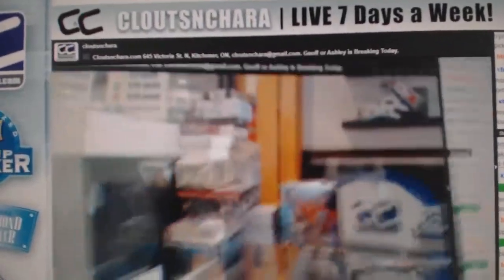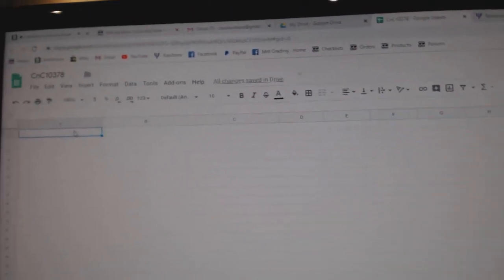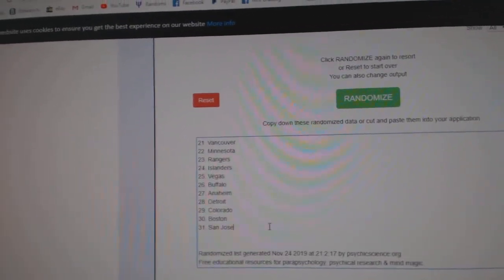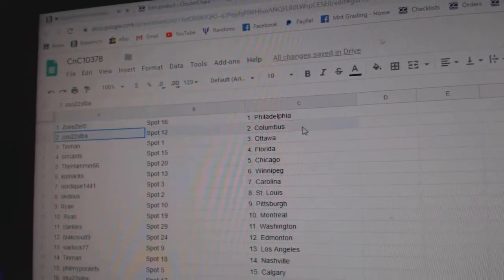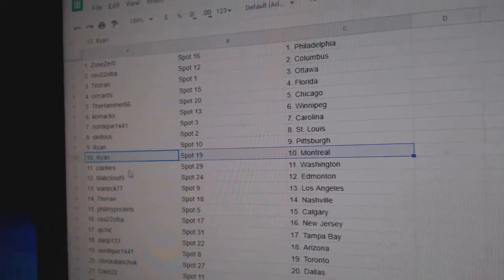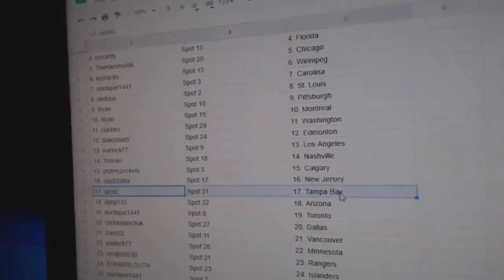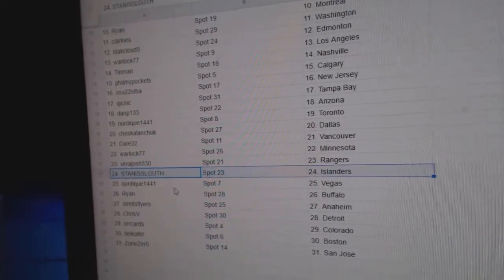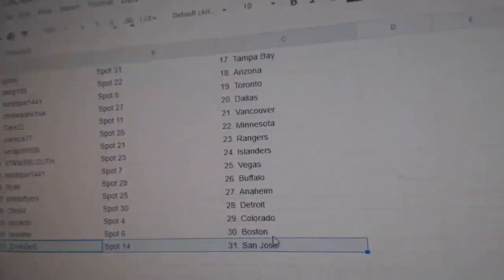Team Randoms - C&C GB #10,378